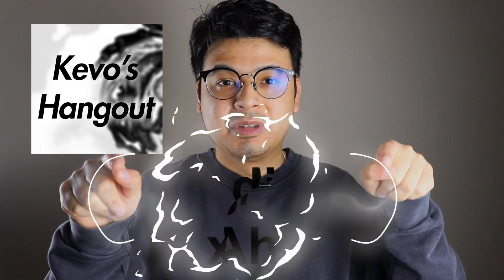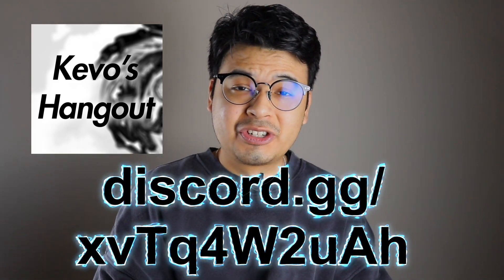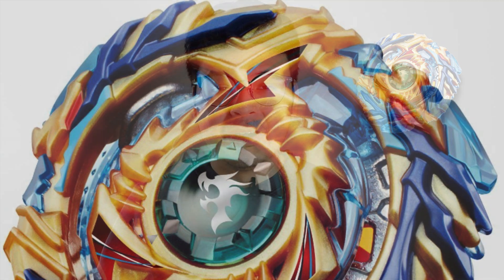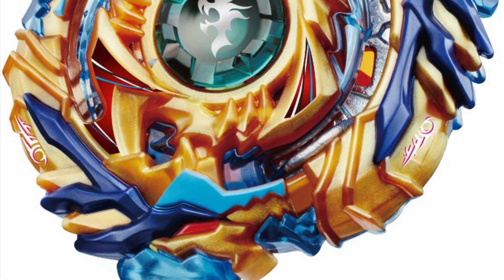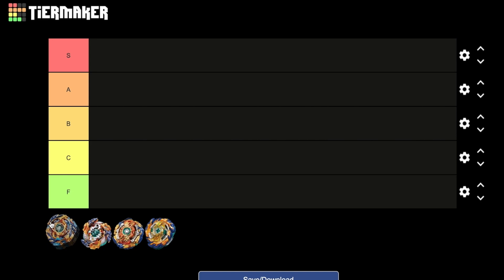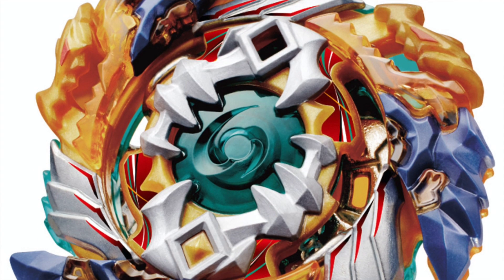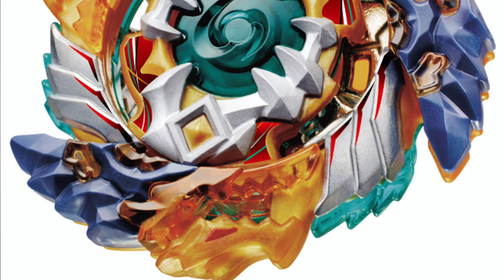ULTIMATE FAFNIR TIER LIST - Beyblade Burst Tier List (All seasons - God, Cho Z, GT, Sparking)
Camera: Canon SL2
Editor: Final Cut Pro X (10.4)
Background Soundtrack: Dude - Patrick Patrikios

0:00-0:50 Intro
0:50-1:46 Drain Fafnir Ranking
1:46-3:28 Geist Fafnir Ranking
3:28-4:58 Wizard Fafnir Ranking
4:58-6:15 Mirage Fafnir Ranking
6:15-6:38 Outro